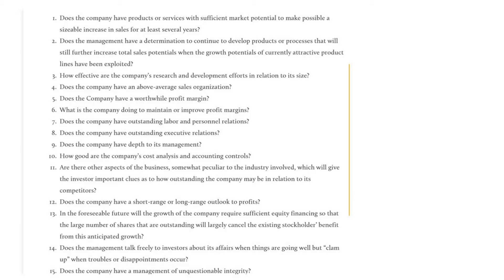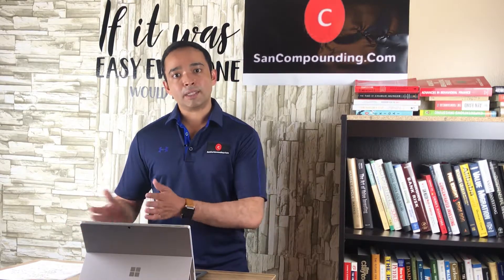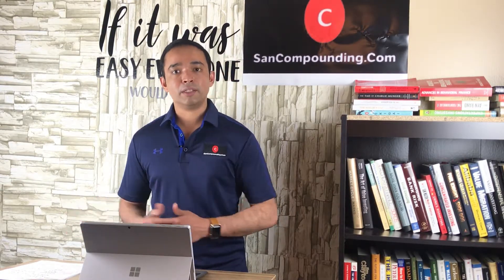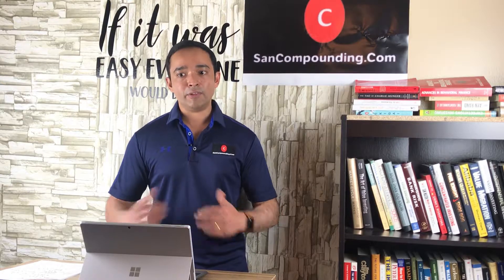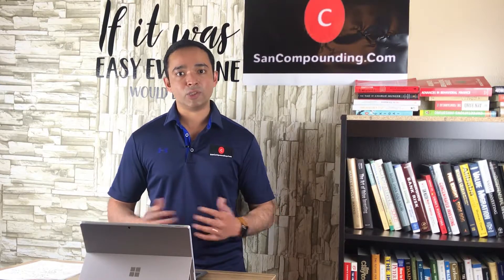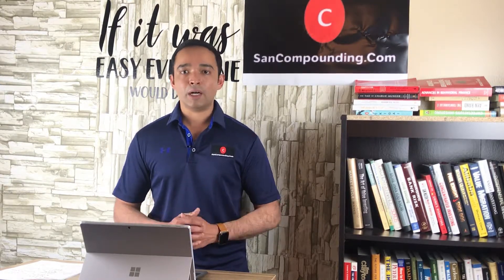Investing wisdom from Phil and Ken Fisher